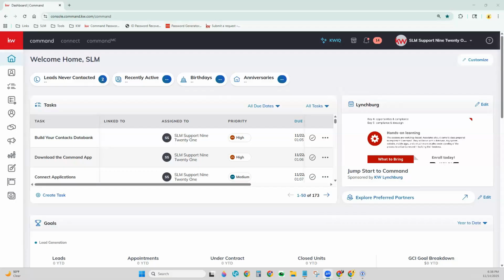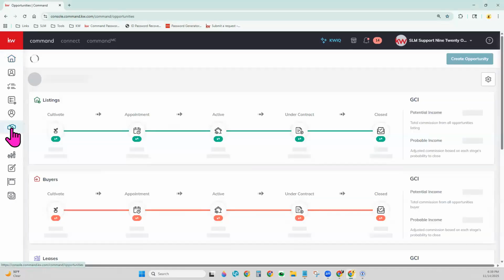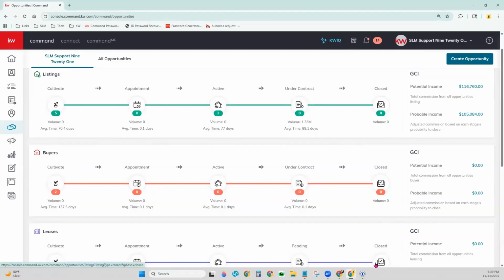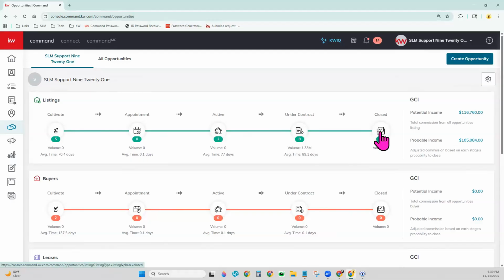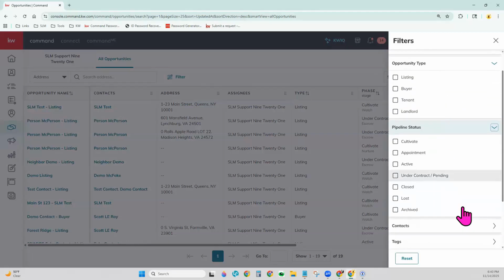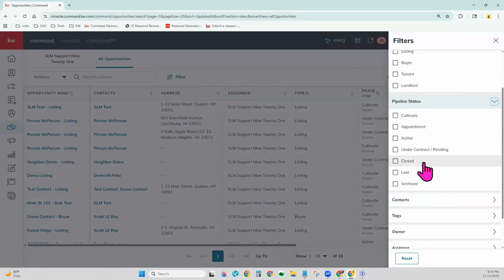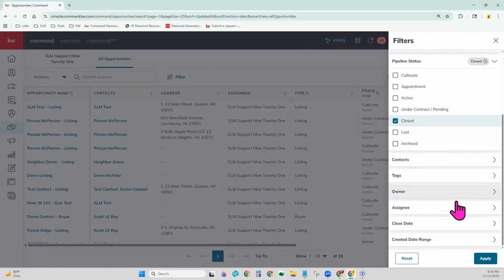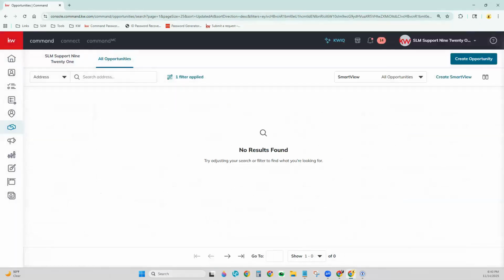Tech Tip: How to Find Closed Opportunities